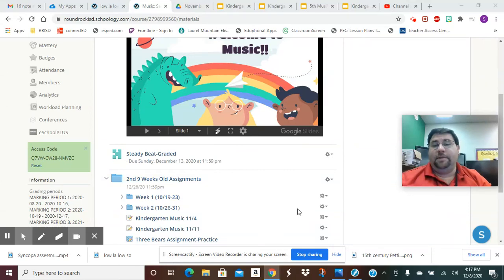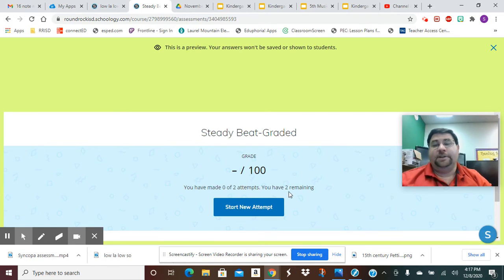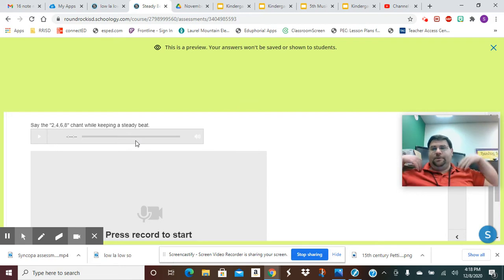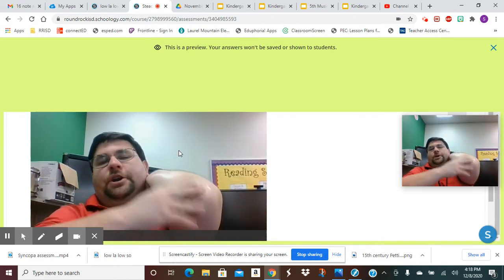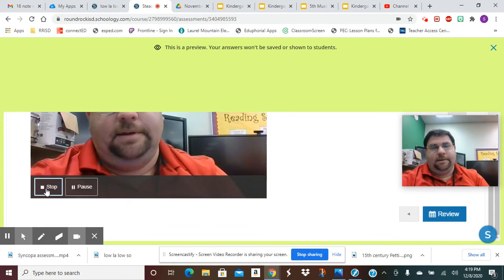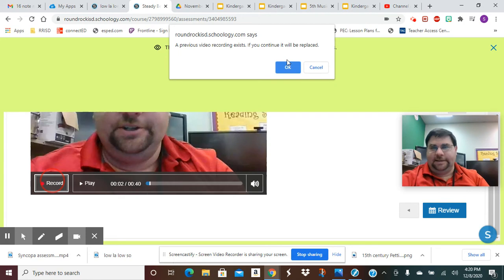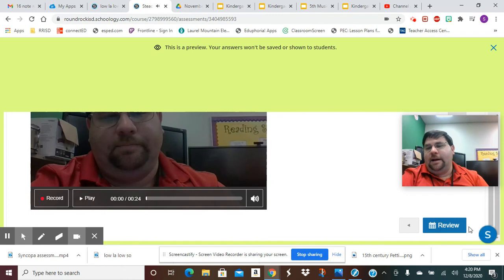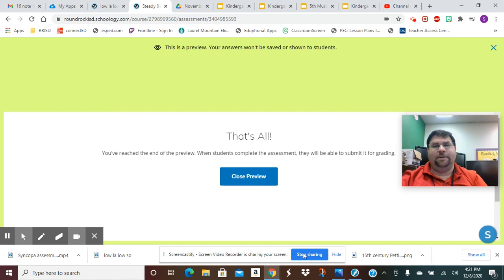Steady Beat Graded Kinder